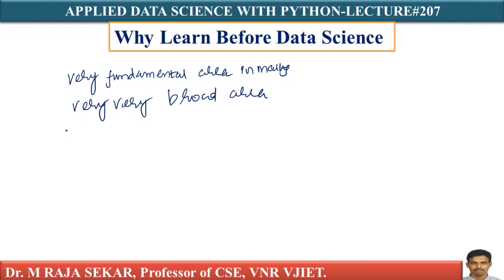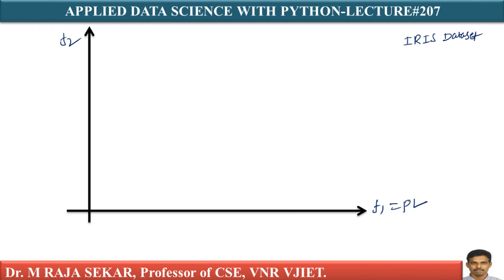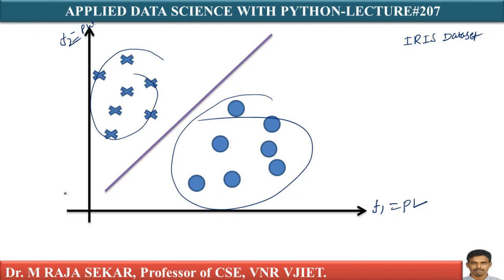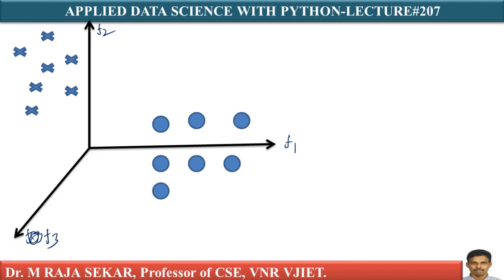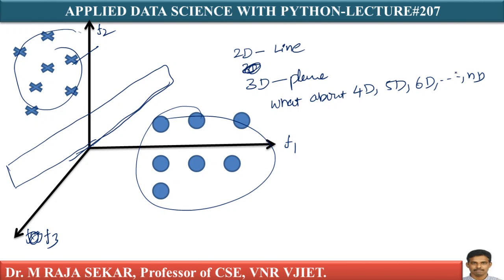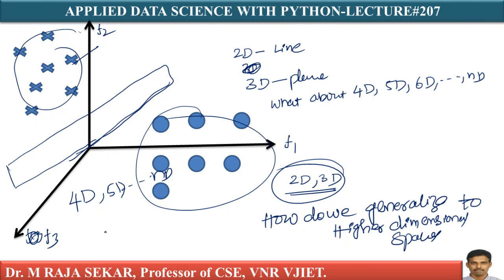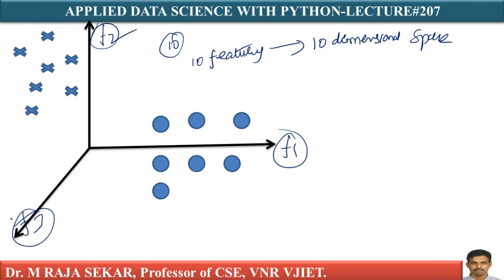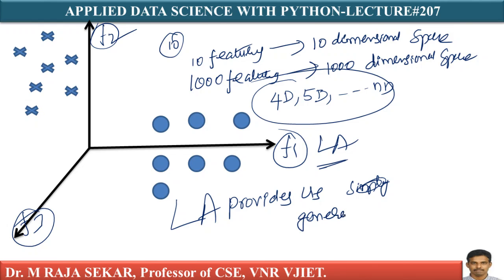Why Learn Linear Algebra lec207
Why Learn Linear Algebra
Why Learn Linear Algebra for Data Science